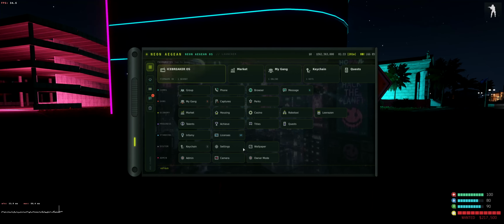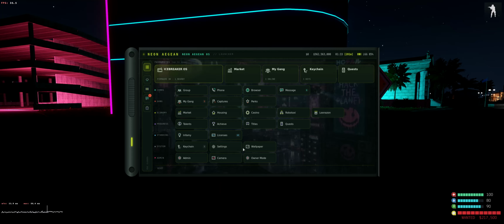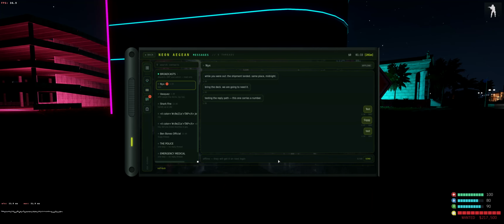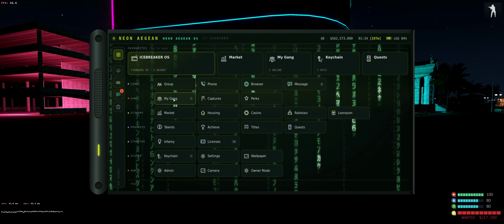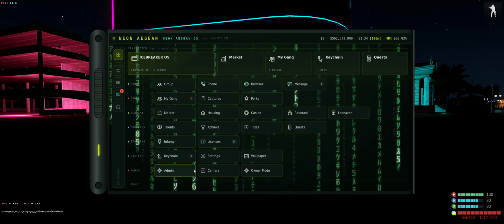Arma-webui showcase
If a Cyberpunk themed arma roleplay server sounds like something you want to be a part of hit me up there too.